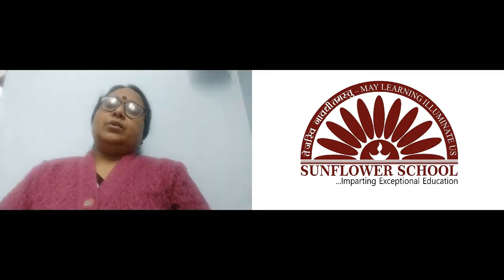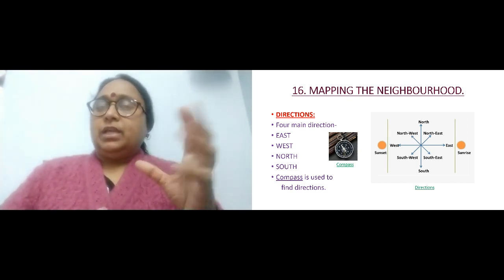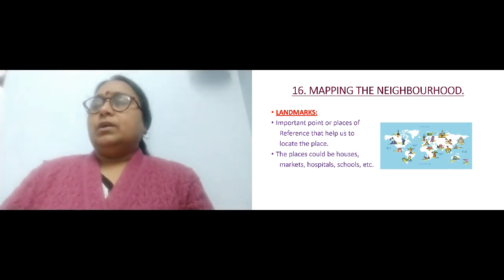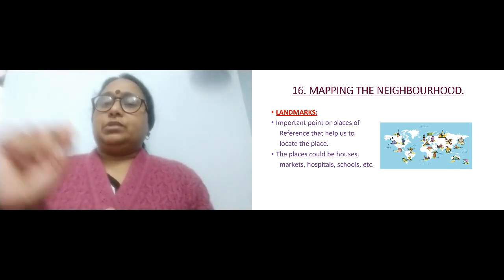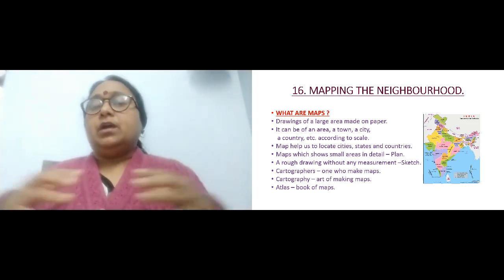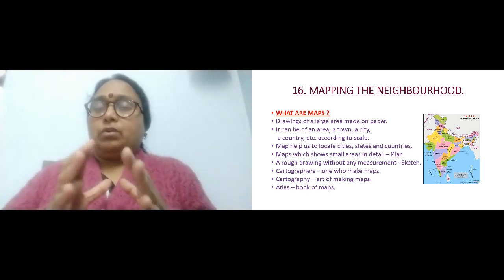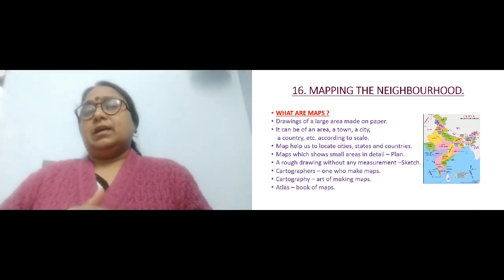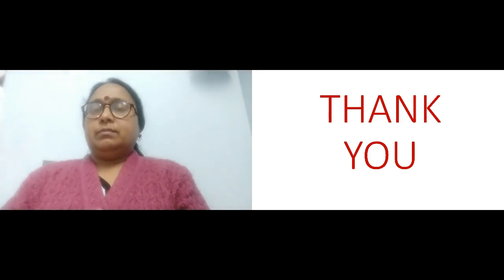Ch 16 Mapping the neighbourhood Part 1